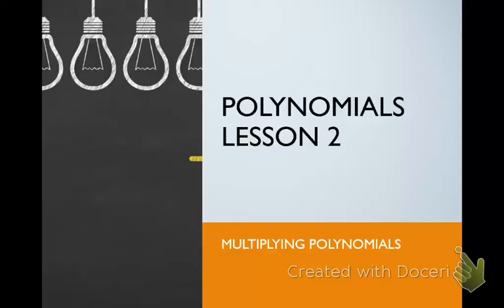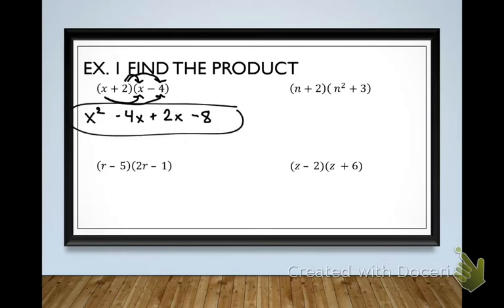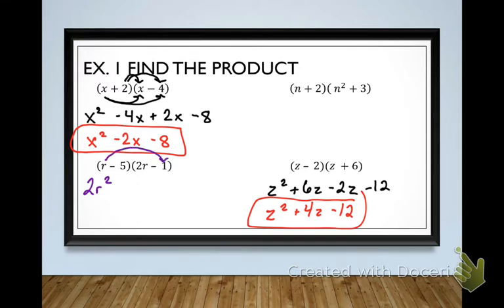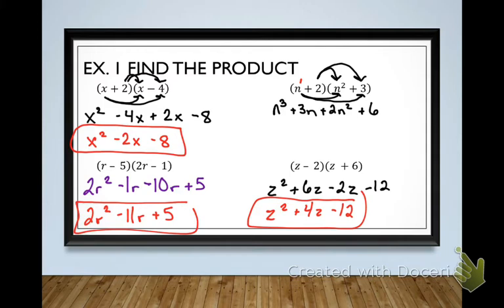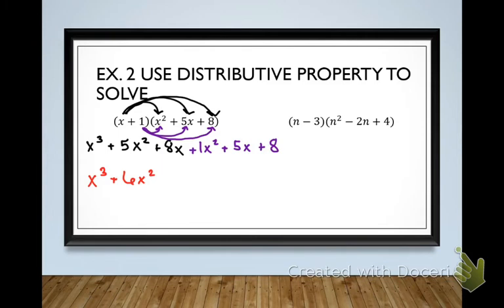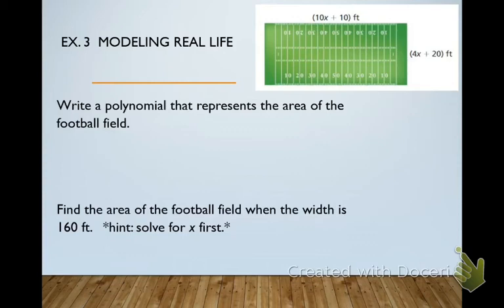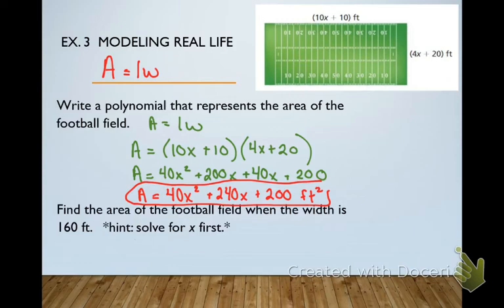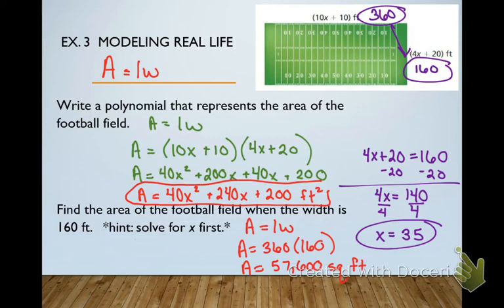Pre Alg: Polynomials Day 2